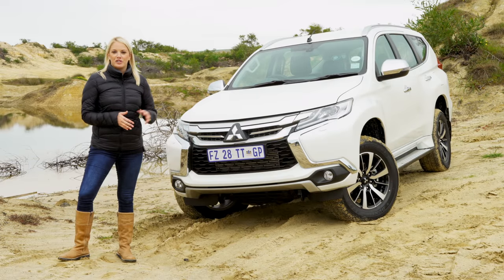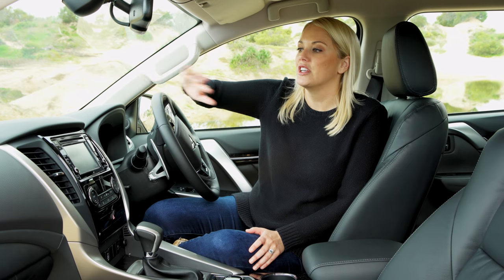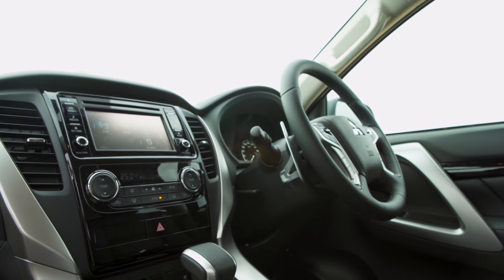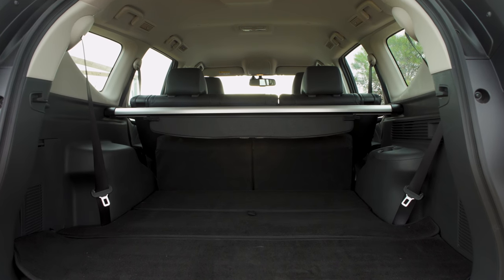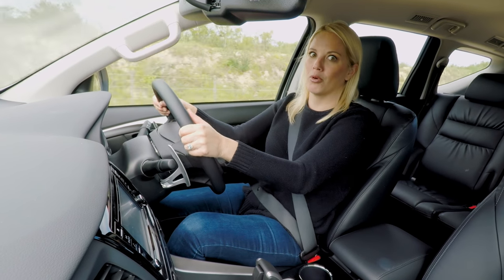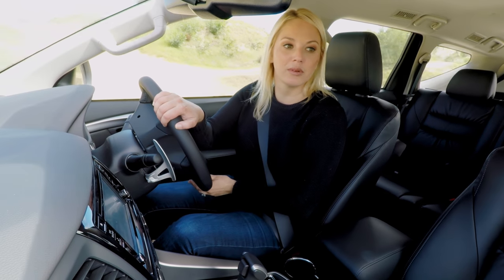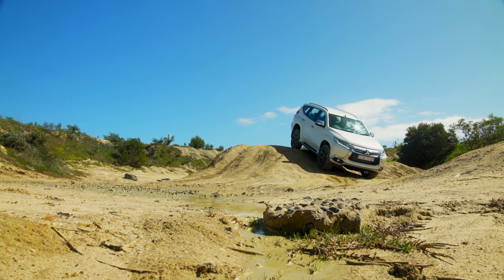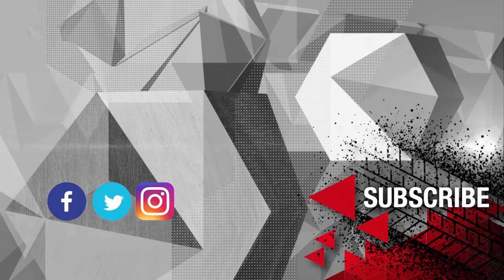New Mitsubishi Pajero Sport Review - The new off-road King?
Following the launch of the Triton bakkie earlier this year, Mitsubishi have followed that up with the SUV version, named the Pajero Sport.

It's a vehicle that is here specifically to take on the Toyota Fortuner and Ford Everest - both of which have a stranglehold on this segment of the market.

However, the Pajero Sport is priced very competitively, sliding in beneath the equivalent Fortuner and Everest. It packs a decent punch from it's new generation 2.4-litre turbo diesel motor, which sends it's power to all four wheels via a new 8-speed gearbox. And of course there is Mitsubishi's legendary Super Select four wheel drive system thrown in for good measure.

In this episode, Juliet McGuire takes the new Pajero to our favourite 4x4 testing ground, outside Cape Town. We take a detailed look at the interior, the rear seats and load space practicality, and of course we get the car properly dirty.

0:00 Intro
0:31 Car Specs
1:08 Front Interior Design & Features
2:07 Rear Interior & Backseat Passenger Space
2:36 Boot Space & Specs
3:08 Drive Quality
3:38 Drive Modes
4:19 Off-Road Driving Quality
5:08 Pricing & Conclusion
5:40 Outro